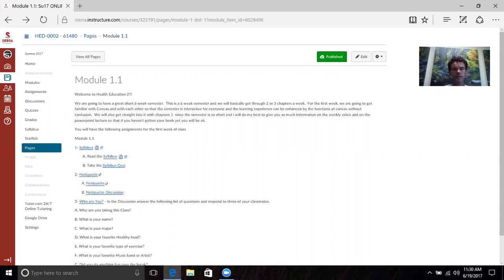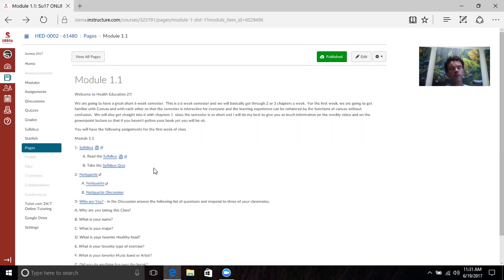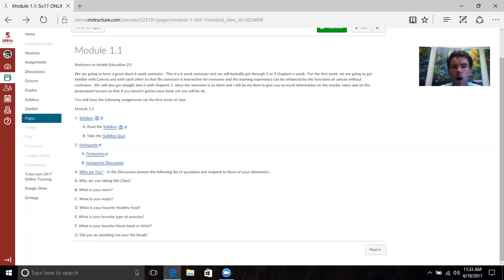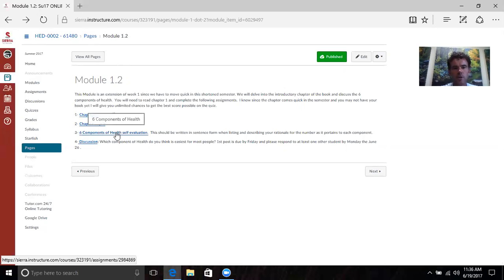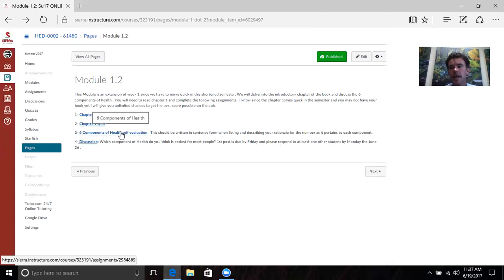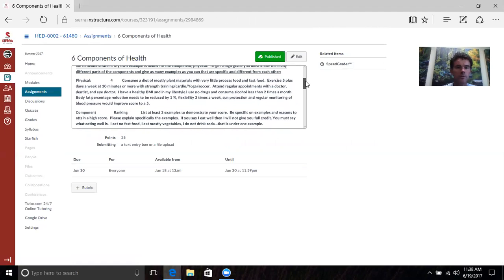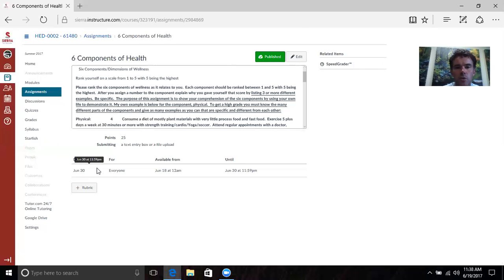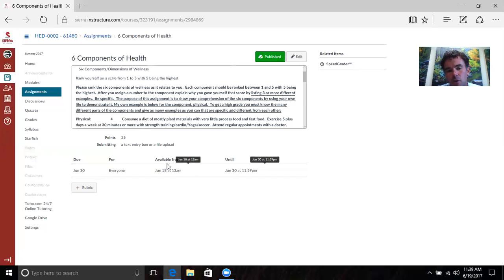Health ED Summer 2017 Introduction video